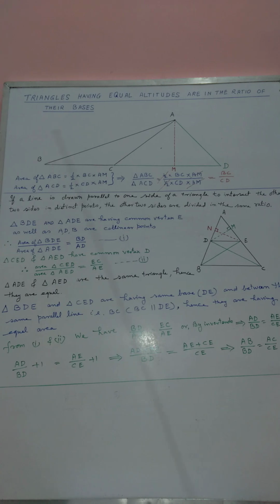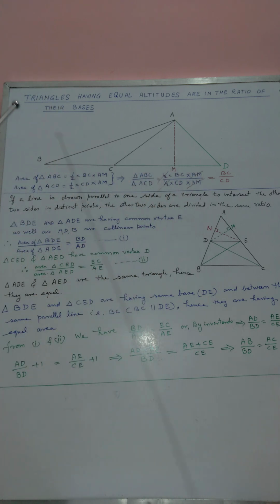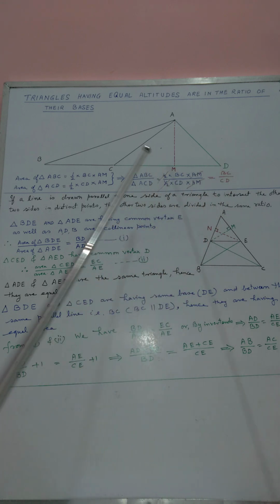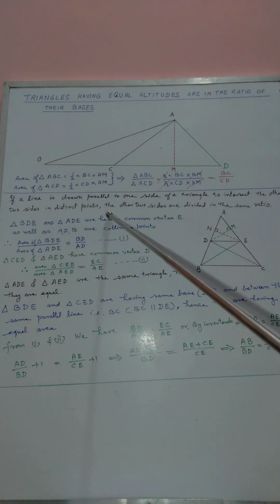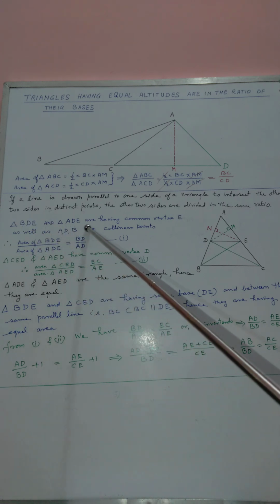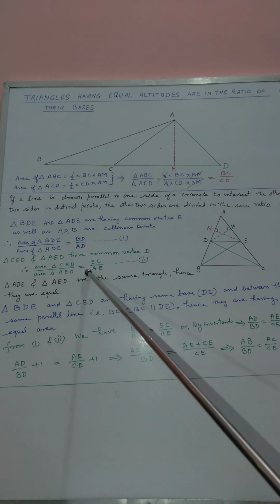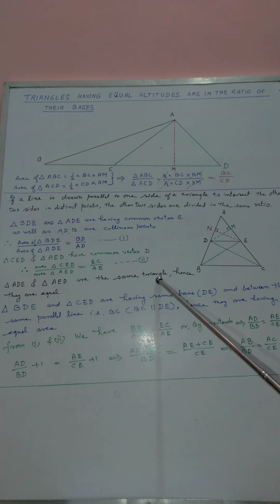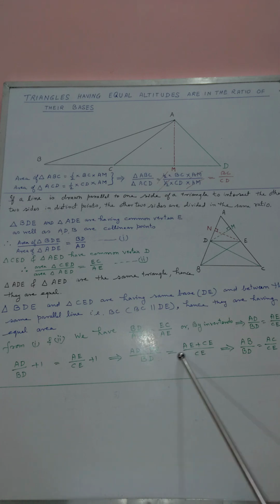CBSE class 10th mathematics Chapter 6 similar triangles